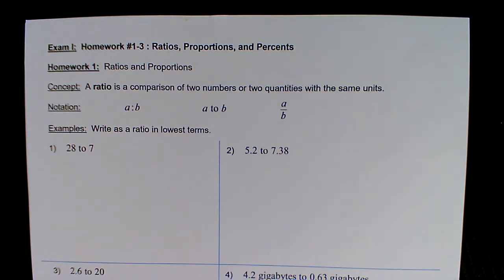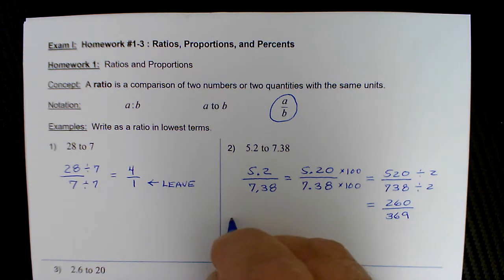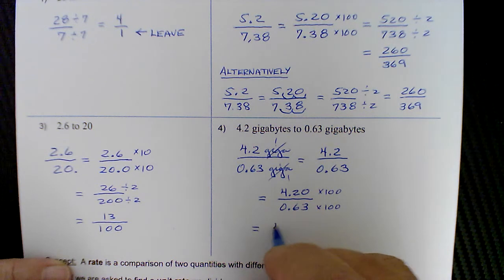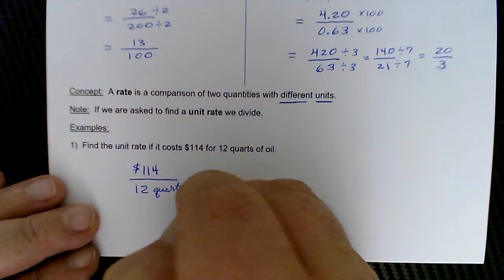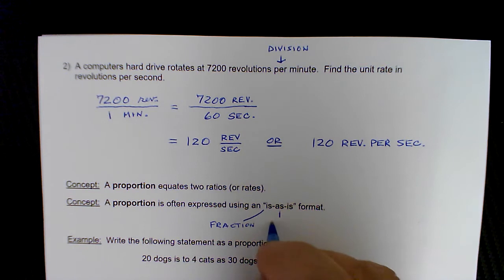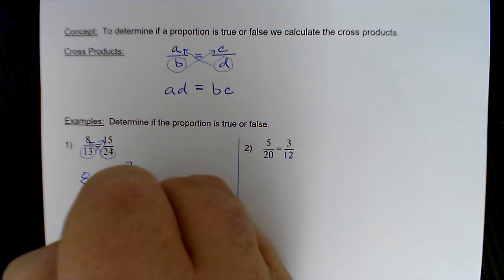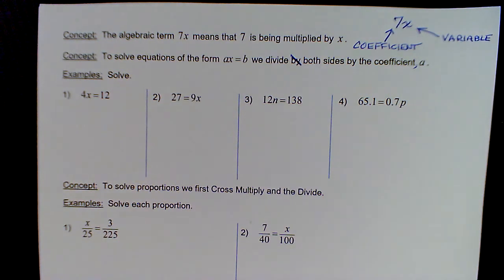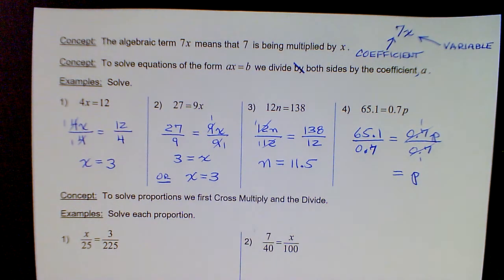023 HW #1 Video Lecture Part I